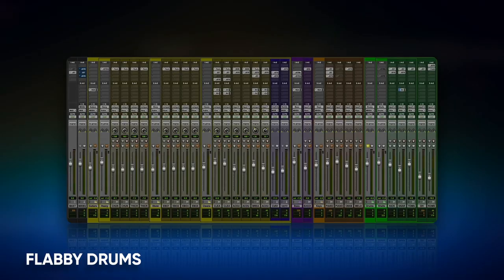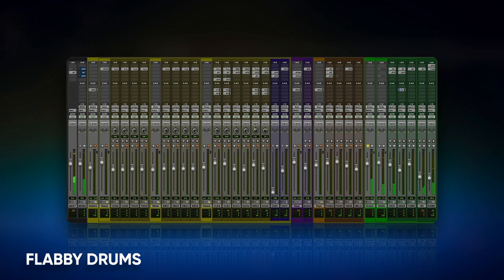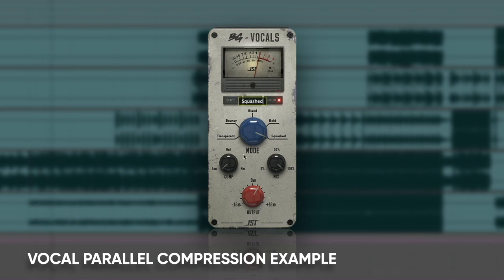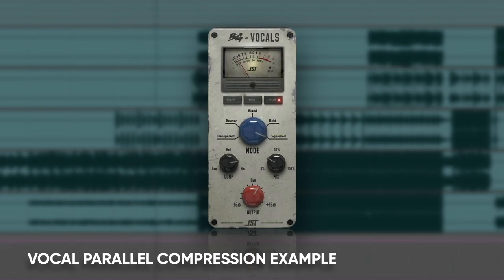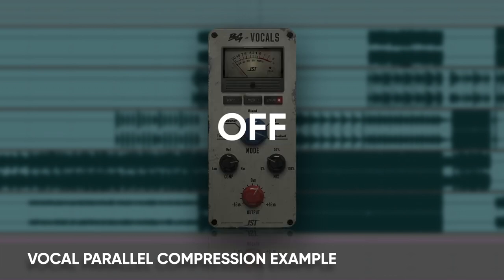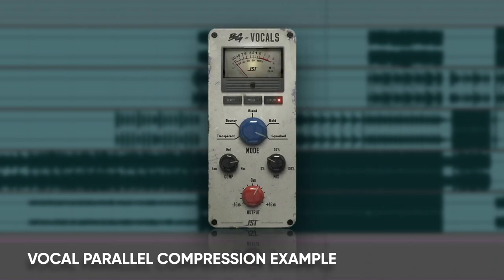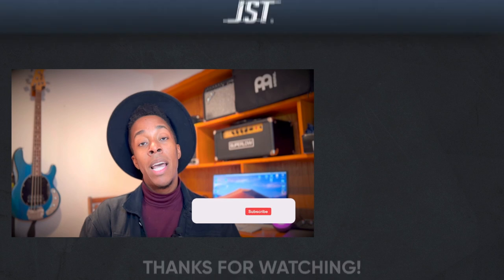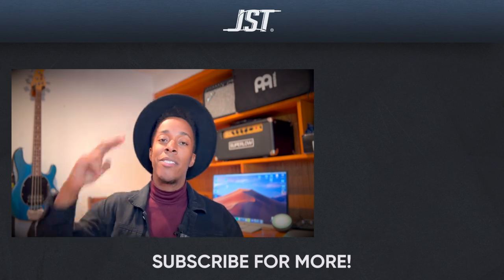Using Parallel Compression To SAVE Your Mix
0:00 - Intro
01:07 - Parallel Compressing The Entire Mix
03:09 - Parallel Compressing Drum Shells
05:10 - JST Maximizer Mention
05:35 - Parallel Compressing Vocals
08:02 - Recap
09:03 - Outro